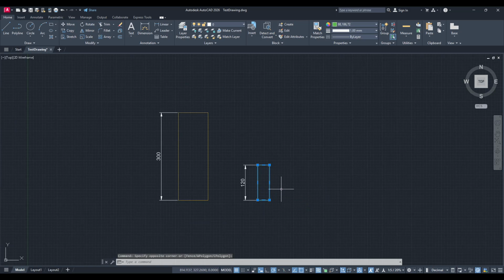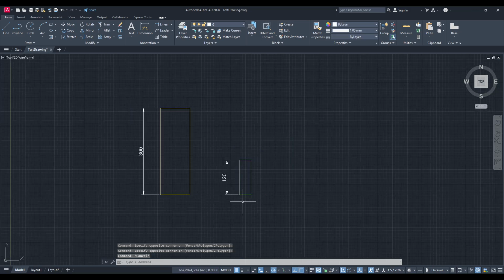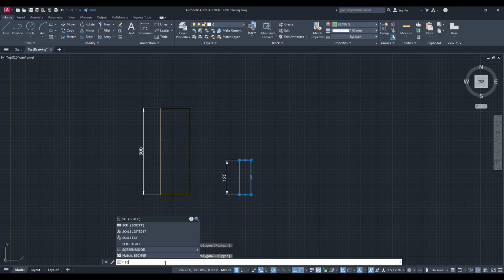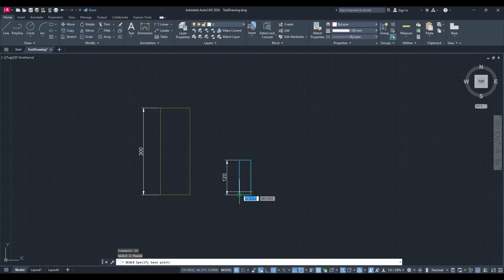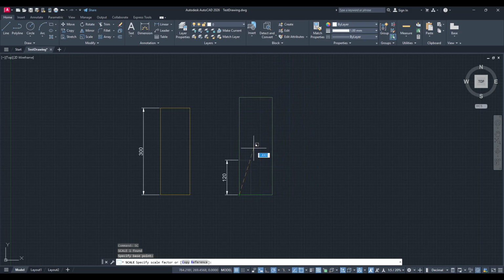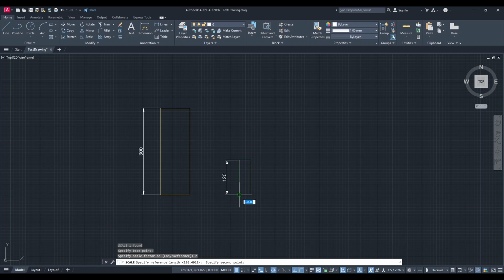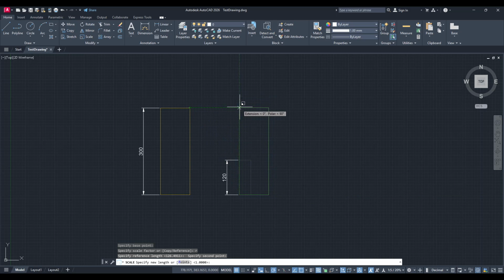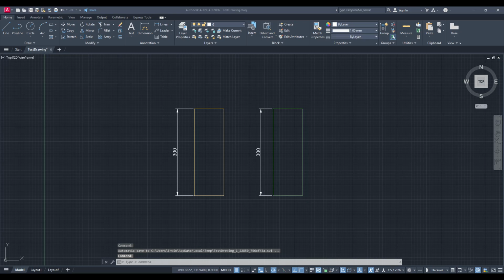How to Scale with Reference in AutoCAD – Precise Resizing Guide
Learn how to use the Scale with Reference option in AutoCAD to resize objects accurately based on known dimensions.